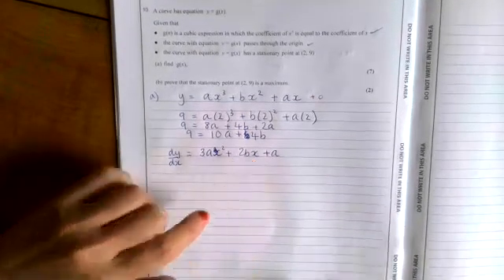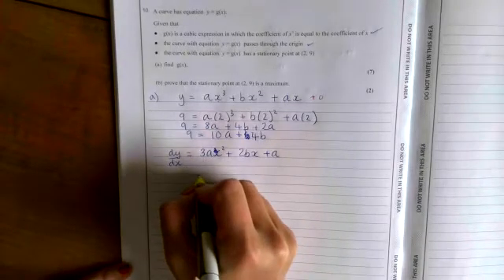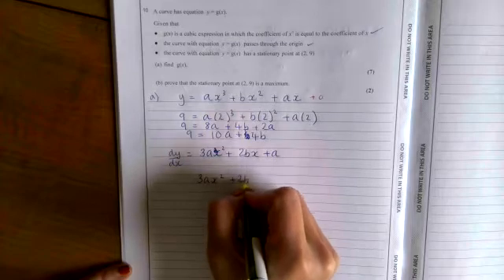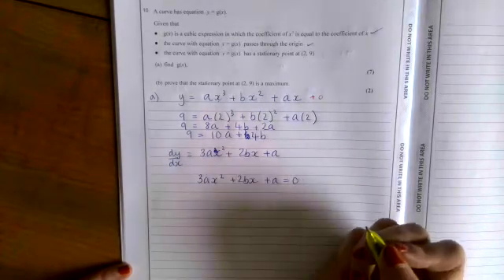Year 12 June Exams - Pure Q10